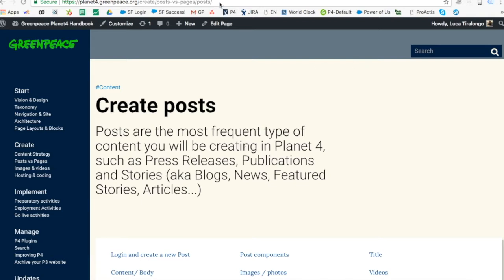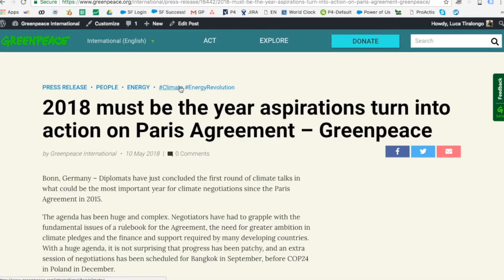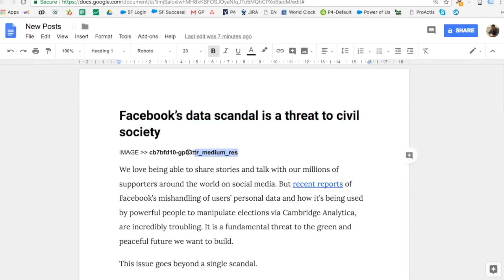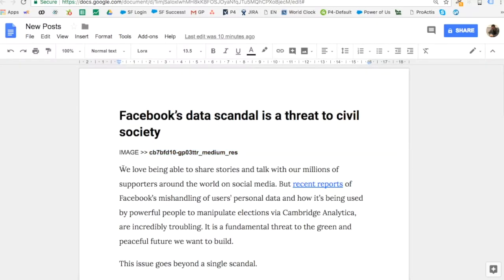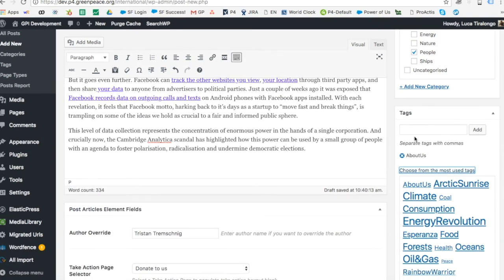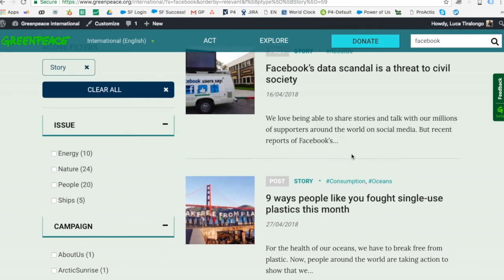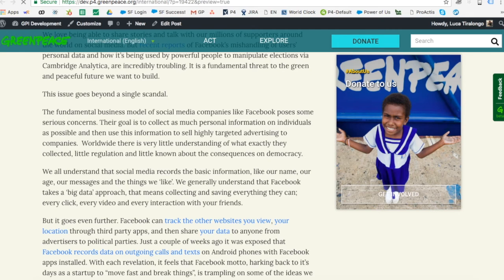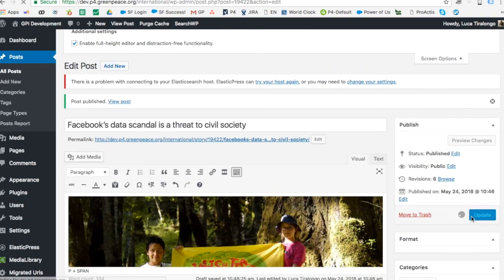P4 Content Editor training I - Posts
In this video Luca will be guiding you through the following sections of Planet 4 platform logged in as an editor user:

1. 00:10 Introduction to posts in P4
2. 3:26 Create posts page
3. 5:21 Adding images
4. 7:43 Body, Author and Post Elements
5. 9:20 Characteristics and configuration
6. 14:14 Embed Content
7. 15:55 Excerpt